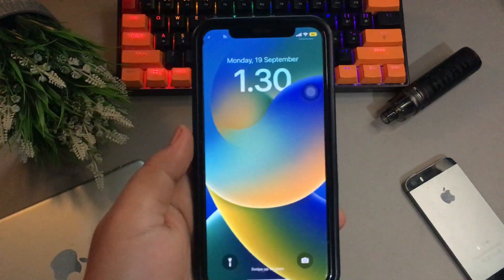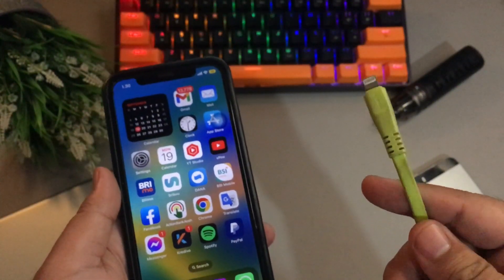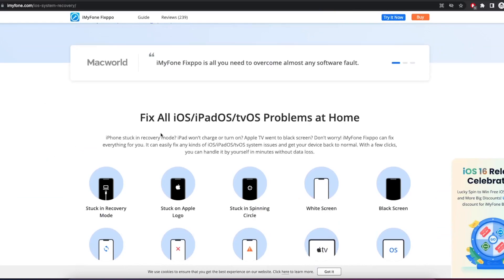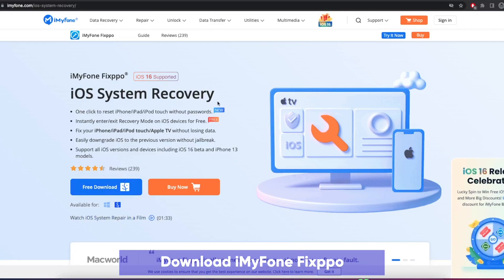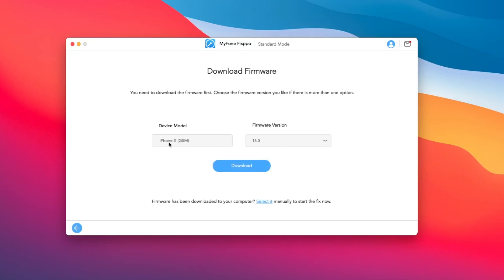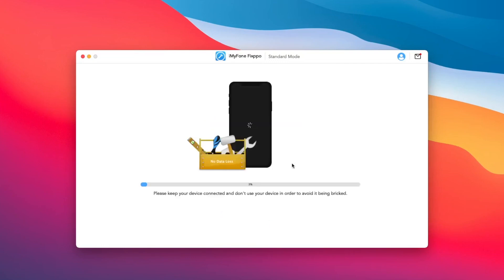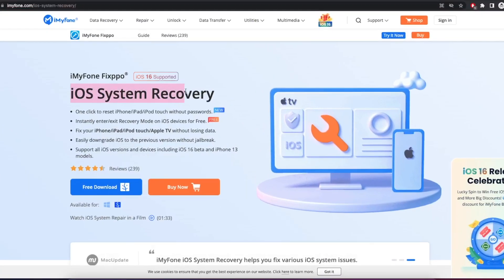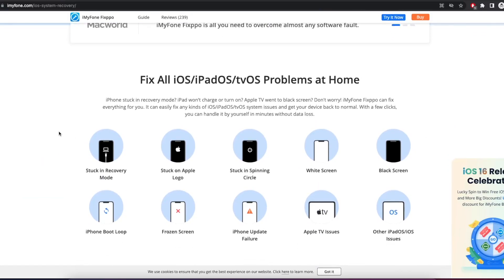[100% Safe&Fast]How to Downgrade from iOS16 to iOS15 Easily?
[Bonus Tip] 6 Tips to Fix 'iPhone Keeps Turning On and Off'

Upgrading an iPhone to the beta version of iOS 16 does give an early look at all the new features of Apple's latest update to its iPhone operating system, but this also comes with bugs and performance issues that occur with any beta software.